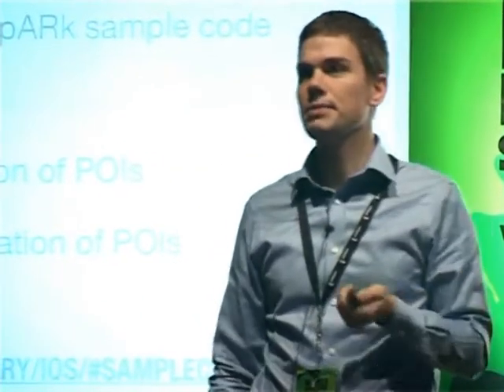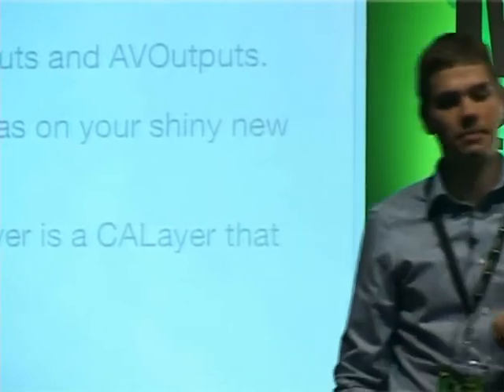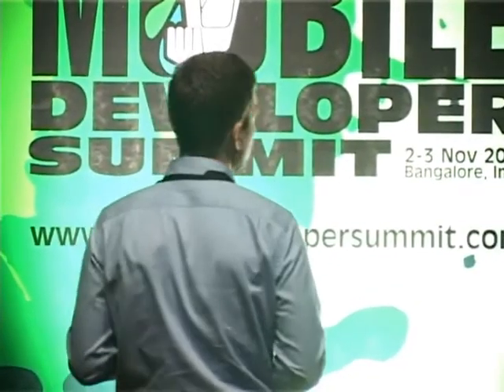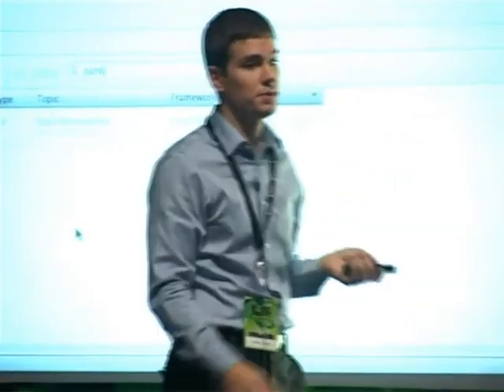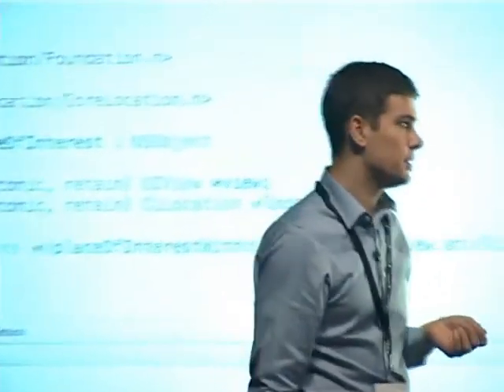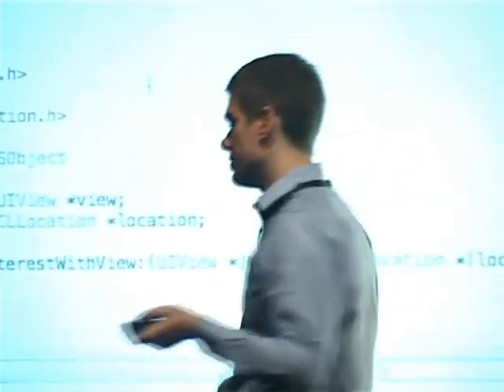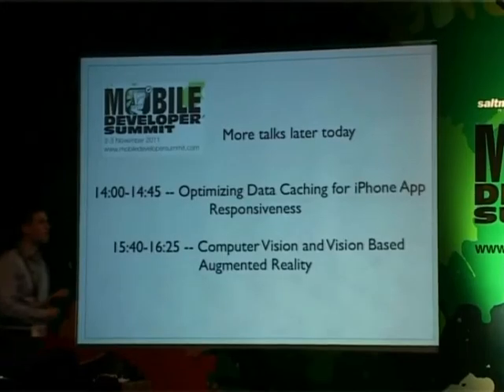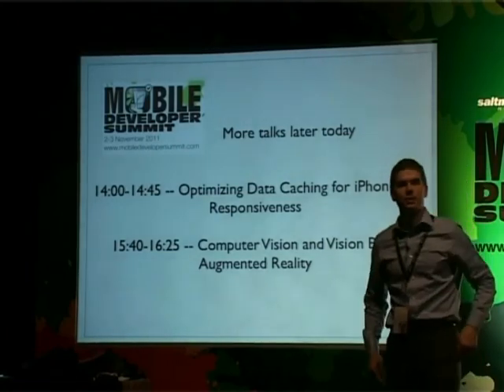Augmented Reality on the iPhone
Speaker: Jonathan Saggau

With the new camera, compass, and processor power of the iPhone 3GS, it's possible to integrate the iPhone with even more of your users' everyday life using Augmented Reality. Join Jonathan Saggau as he walks you through a demo application for finding your hotel in a strange city. Learn how to use the orientation and magnetometer APIs to place virtual tags on objects in the real world. Depending on weather, we might even head outside to chase down that hotel!